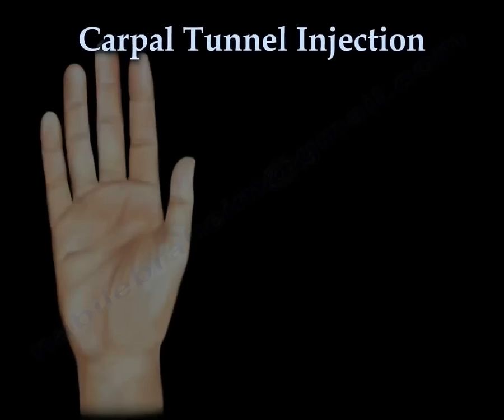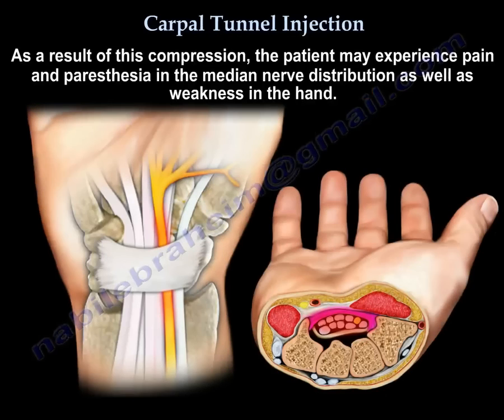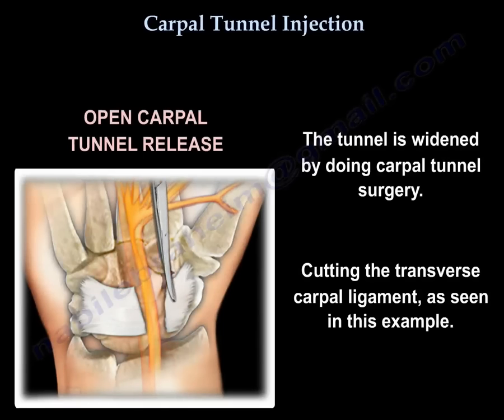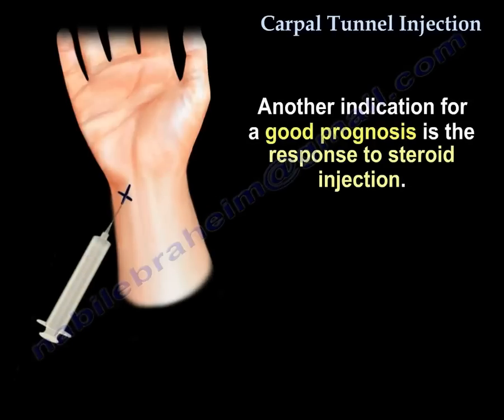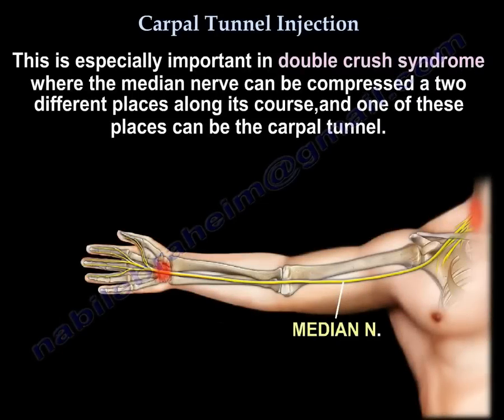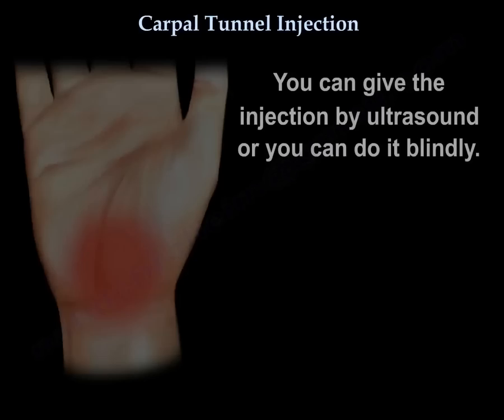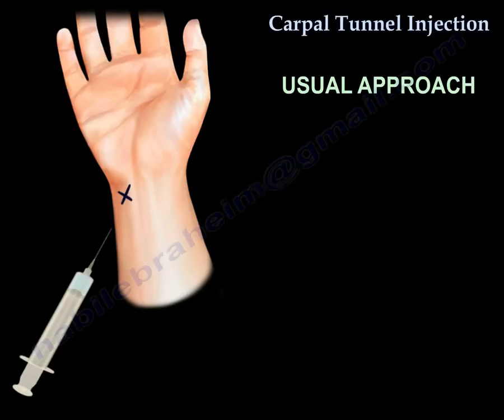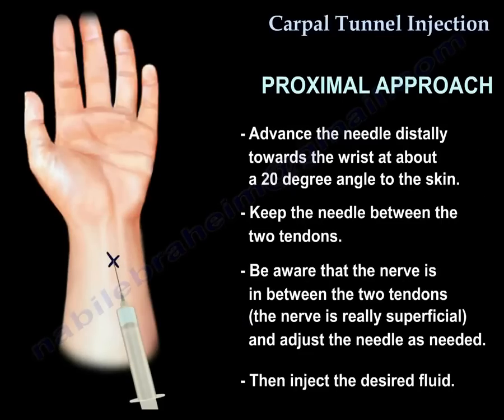Carpal Tunnel Injection - Everything You Need To Know - Dr. Nabil Ebraheim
Dr. Ebraheim’s educational animated video describes the condition of carpal tunnel syndrome and injection of the carpal tunnel.

Carpal Tunnel Injection
As the median nerve travels through the carpal tunnel, it may become compressed. Carpal tunnel syndrome is the condition of pressure being placed on the median nerve. The transverse carpal ligament is usually thickened at the wrist and this causes the compression of the nerve. The condition usually occurs due to an overuse injury such as repetitive hand grip movements. The predisposing factors for carpal tunnel syndrome include trauma, fractures, pregnancy, diabetes, rheumatoid arthritis, ganglion cyst, smoking, alcoholism, advanced age, and obesity. As a result of this compression, the patient may experience pain and paresthesia in the median nerve distribution as well as weakness in the hand. The median nerve is inside the carpal canal. The transverse carpal ligament covers the median nerve and if this ligament is thickened, it can compress the median nerve. It is almost like a narrow tunnel, and the median nerve is much like a truck passing through the narrow tunnel. We try to make room for the nerve to past through. The tunnel is widened by doing carpal tunnel surgery. Cutting the transverse carpal ligament, as seen in this example. We can possibly make room for the median nerve with steroid injection, because injection will decrease the inflammation. The typical patient with carpal tunnel syndrome will have hand pain, numbness and tingling in the radial 3 ½ fingers (median nerve distribution). These symptoms may wake the patient up at night. Treatment is usually a night splint or anti-inflammatory medication. Sometimes we give some patients a steroid injection which can be helpful. In general, you will know which patients will have a good prognosis from the treatment of carpal tunnel, and these are the patients who will have night symptoms. Another indication for a good prognosis is the response to steroid injection. If the steroid injection helps the symptoms, then the patient will do well from the carpal tunnel surgery. Failure to improve after steroid injection indicates a less favorable outcome from the surgery. The injection is usually helpful when it is not clear to the clinician where the symptoms are coming from. If you inject the carpal tunnel and the patient improves, then you know the predominant problem is the carpal tunnel, because all of the three conditions can give the same symptoms. This is especially important in double crush syndrome where the median nerve can be compressed at two different places along its course, and one of these places can be the carpal tunnel. Injection also has therapeutic value. Injection allows a period of relief in patients with mild or moderate carpal tunnel symptoms. 80% of the patients will have some transient improvement with injection and 20% of the patients will improve up to 1 year. The median nerve is located between the palmaris longus and flexor carpi radialis tendons. You can give the injection by ultrasound or you can do it blindly. When you do blind injection, you can do it by the usual approach or by the proximal approach. With the usual approach, you should mark the intersection of the palmaris longus tendon and the distal palmar crease. Next, go 1 cm proximal and 1 cm ulnar to that site, this will be the point of the injection. Use a 25 gauge needle with the preferred brand and amount of steroids and 1 mL of 1% lidocaine. The physician should warn the patient before the injection that if any feeling of numbness, paresthesia, or sever pain exists to let the physician know about it. If the symptoms exist, the doctor should withdraw the needle or adjust it before injection. You may use local anesthesia or a spray. You should use a sterile field, make sure that you have a consent, make sure that you have a time-out sheet, and mark the site before injection. To administer a usual approach injection, you should put the needle at a 45o angle to the skin of the wrist. Next, direct the needle towards the base of the thumb and advance the needle distally and slowly. You should mark the site 4-5 cm proximal to the distal palmar crease between the palmaris longus and the flexor carpi radialis tendons. For the proximal approach, you should advance the needle distally towards the wrist at about a 20o angle to the skin, keep the needle between the two tendons, be aware that the nerve is in between the two tendons (the nerve is really superficial) and adjust the needle as needed, and then inject the desired fluid.